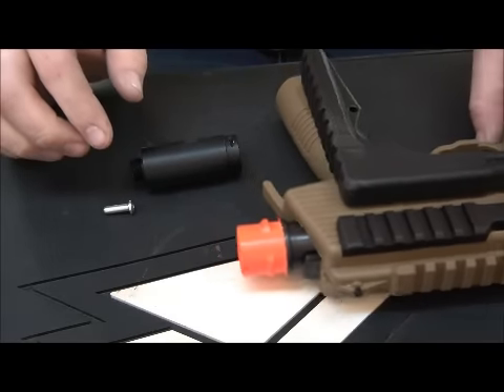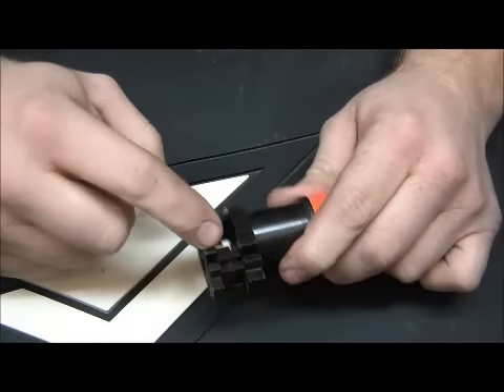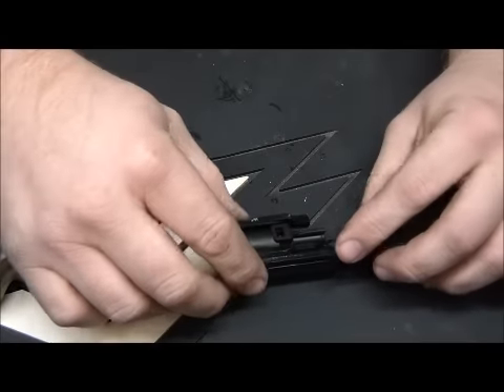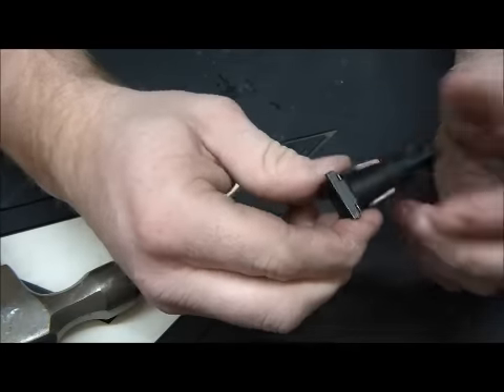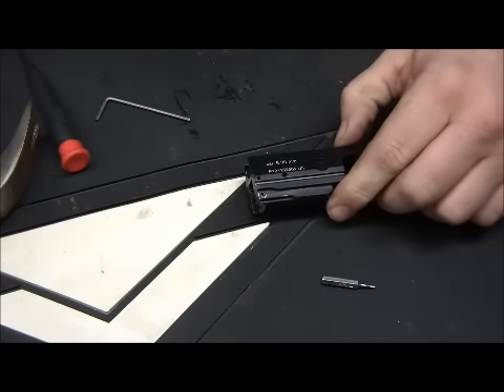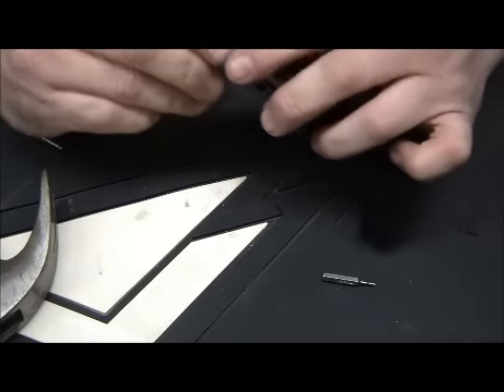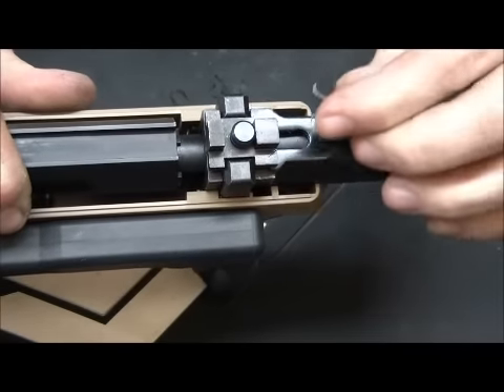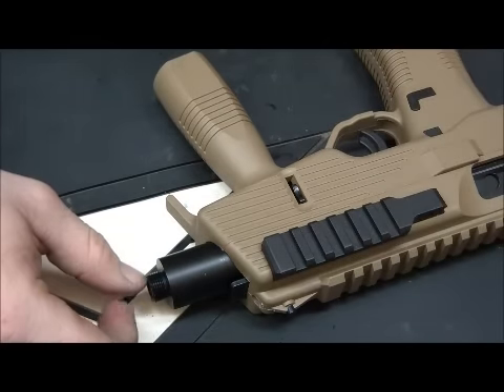Dangerwerx Flute Valve and Threaded Barrel adaptor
Here is my installation tutorial on the Dangerwerx flute valve and threaded barrel adaptor.